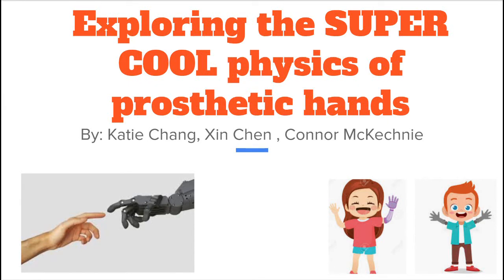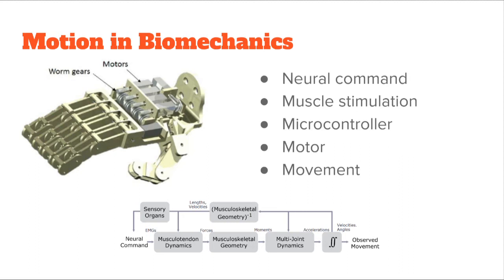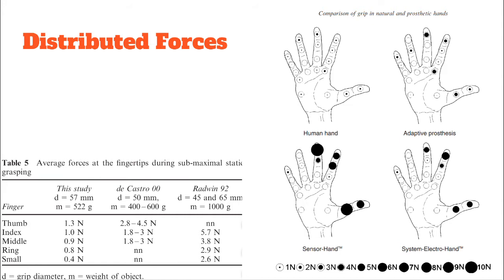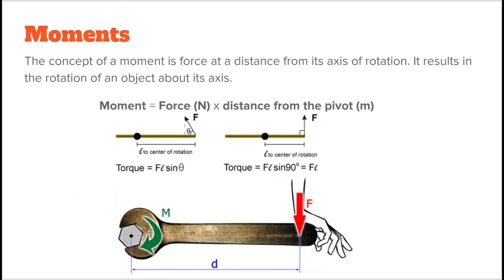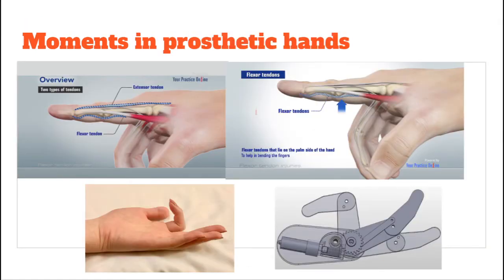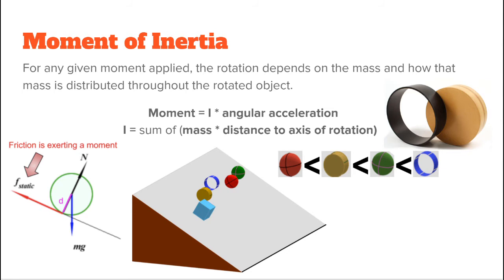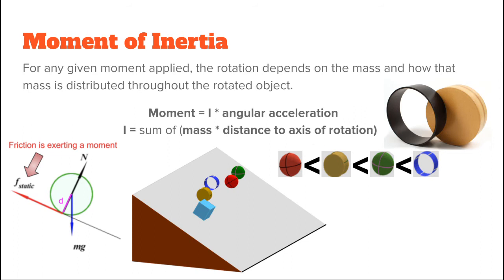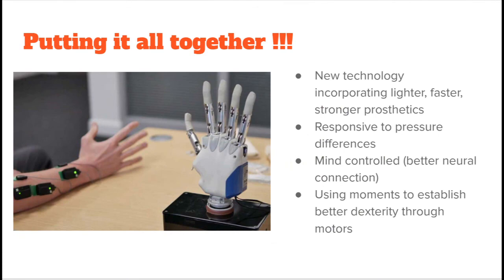Exploring the SUPER COOL Physics of Prosthetic Hands